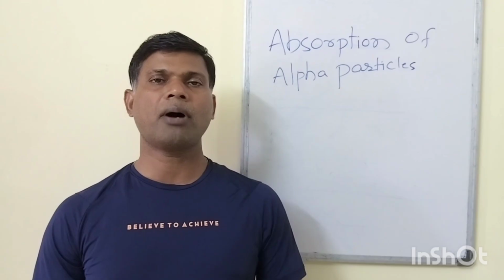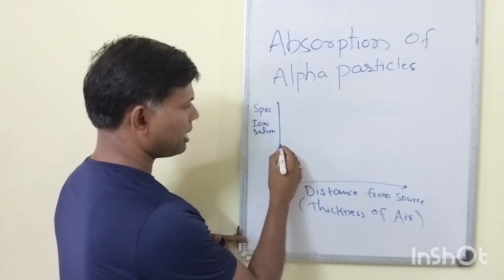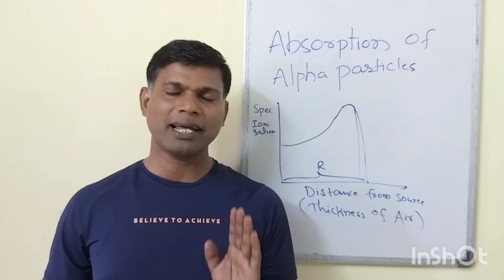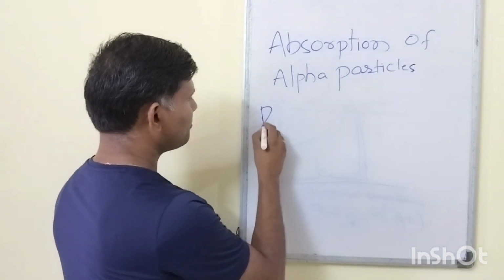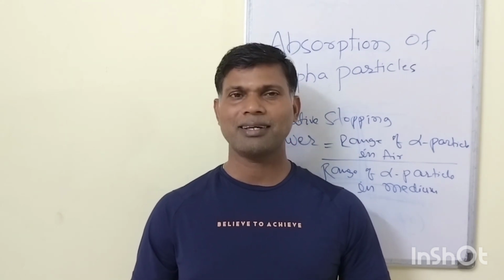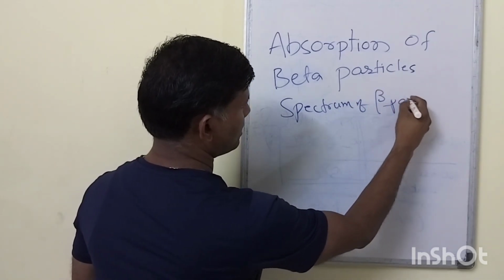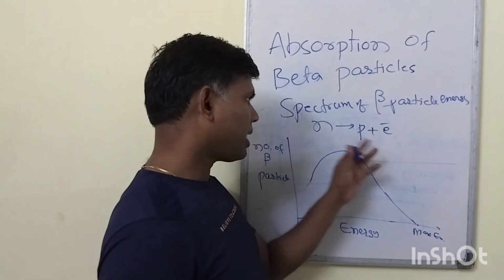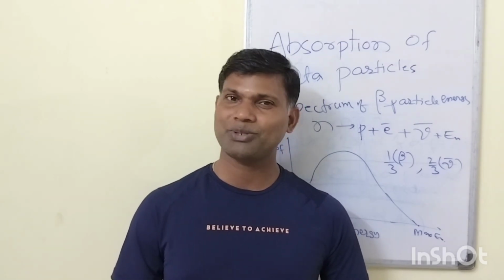Class no-7, Glasstone and Sesonske, Interaction of alpha and beta particles with matter, Energy Beta